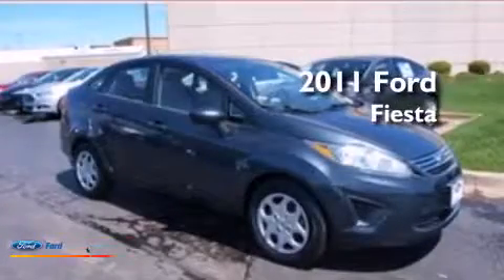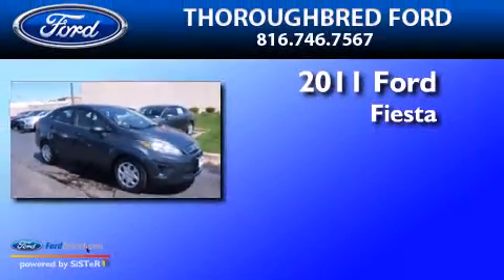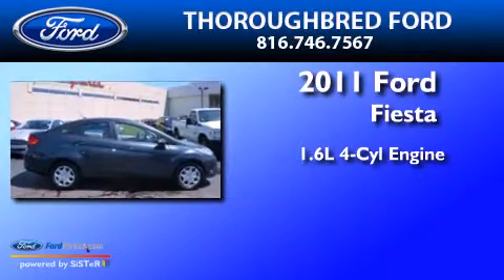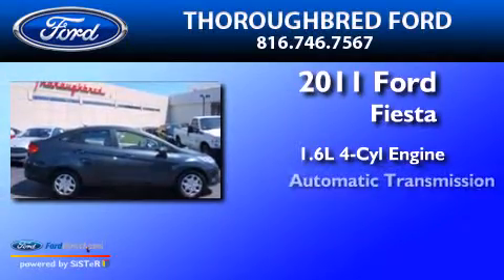Used 2011 FORD FIESTA Kansas City MO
We have been honored to serve the Kansas City MO area , we promise that your experience at our dealership will exceed your expectations ! Year : 2011 Make : FORD Model : FIESTA Engine : 1.6L I4 16V MPFI DOHC Trans . : AUTOMATIC Exterior : MONTEREY GRAY METALLIC Miles : 35,634 Interior : LIGHT STONE Stock : 32483A Thoroughbred Ford N Boardwalk Avenue Kansas City , MO 64154